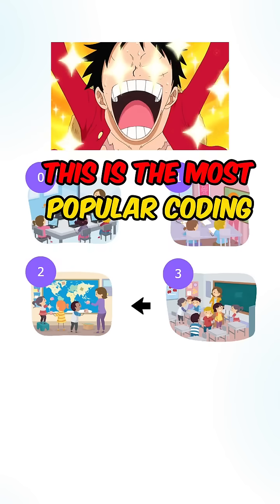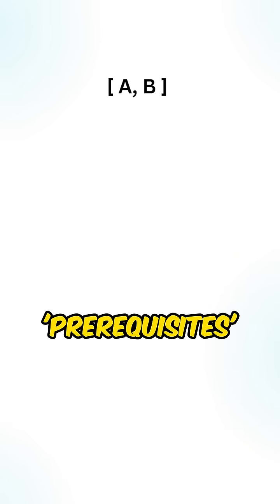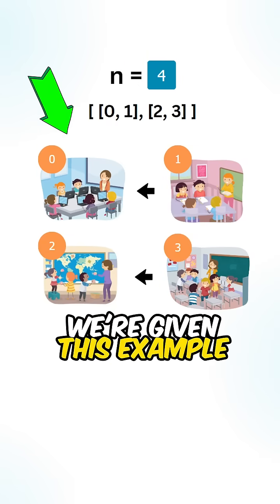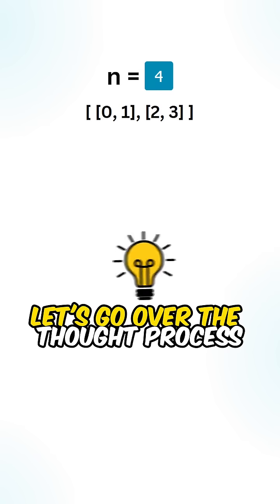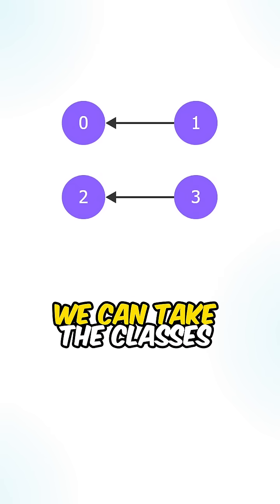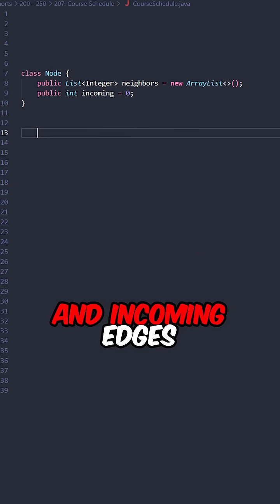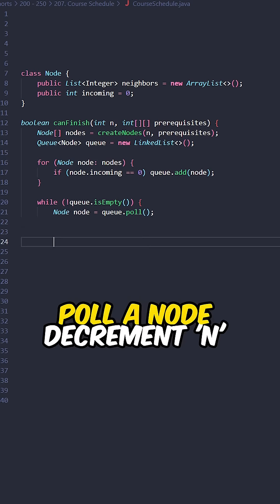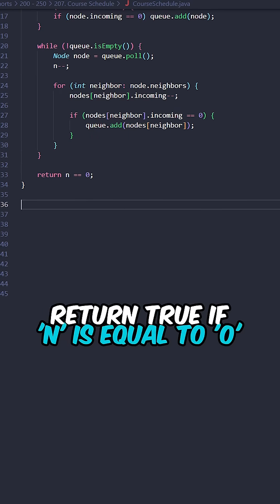"Course Schedule"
"Course Schedule," deals with courses and their prerequisites.

The idea of the topological sort is like creating a plan for taking these courses in a way that respects the prerequisites.

We use a graph to represent which courses depend on others.

The algorithm checks if we can find an order to take all courses without breaking any prerequisite rules.

It does this by counting how many prerequisites each course has (in-degree), and then it starts with courses that have no prerequisites.

It gradually adds courses to the plan, making sure to respect the order. If it successfully plans all courses, it means we can take them all, and the algorithm says "true"; otherwise, it says "false."

Time Complexity = O(n + e), where ‘n' is the number of edges and 'e’ is the number of prerequisites

Space Complexity = O(n + e), where ‘n' is the number of edges and 'e’ is the number of prerequisites

Never quit,

David J.